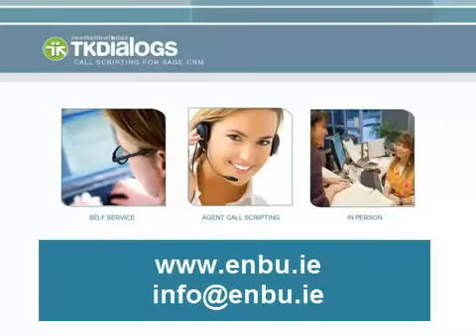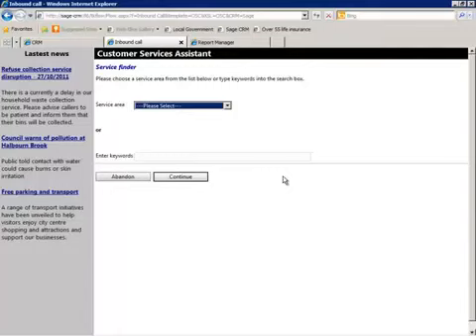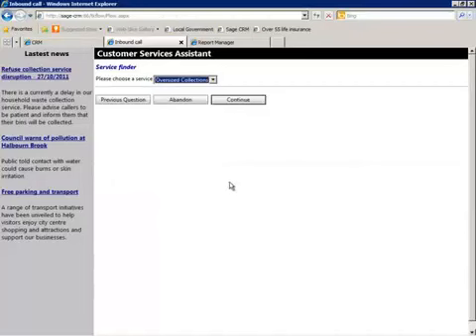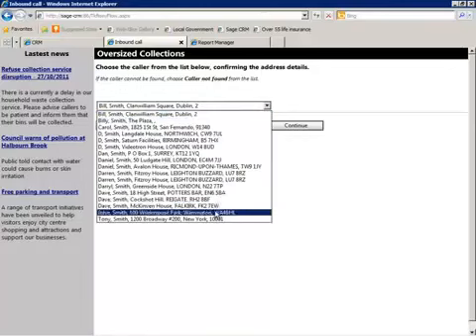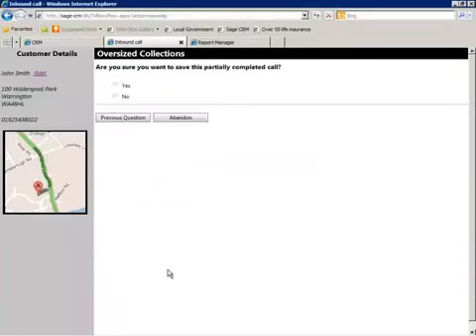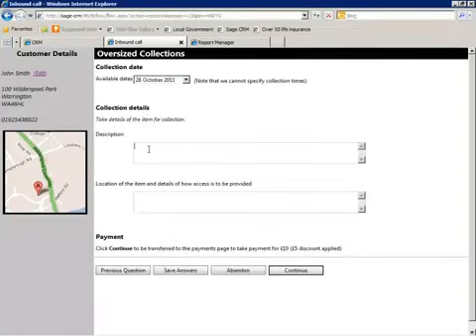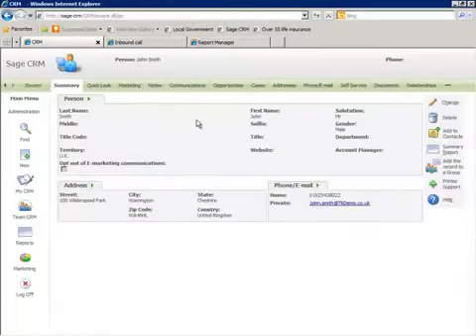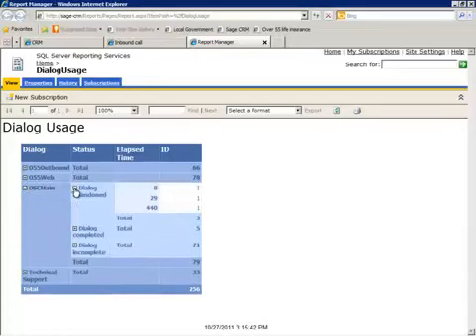Local government: Sage CRM with TKDialogs call scripting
In this scenario TKDialogs is used to provide agent call scripting for local government services.